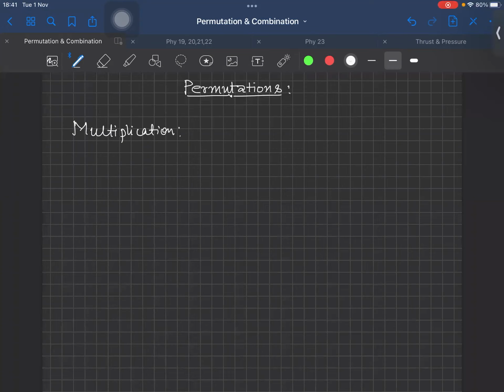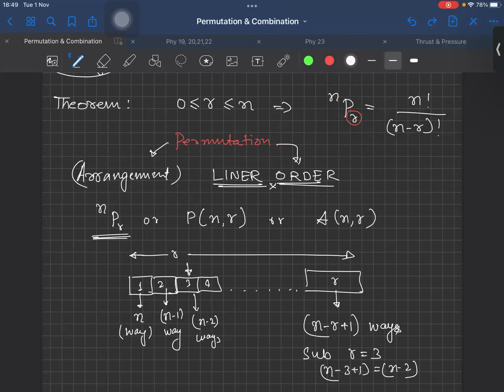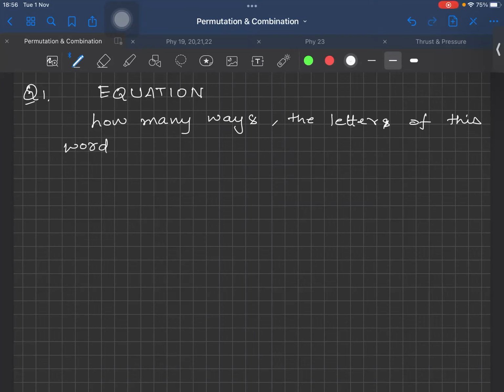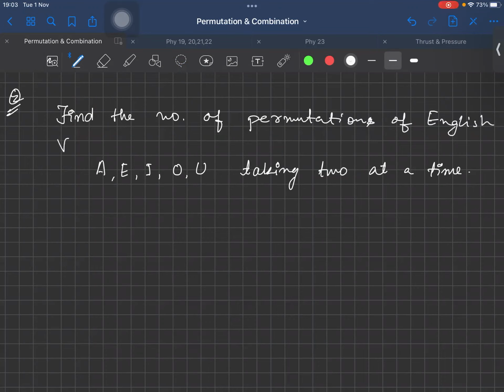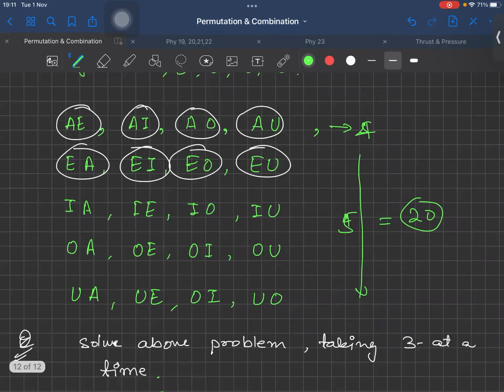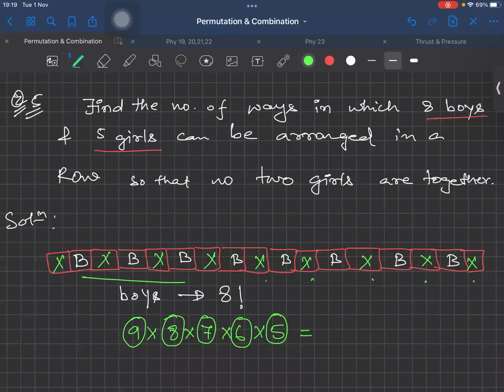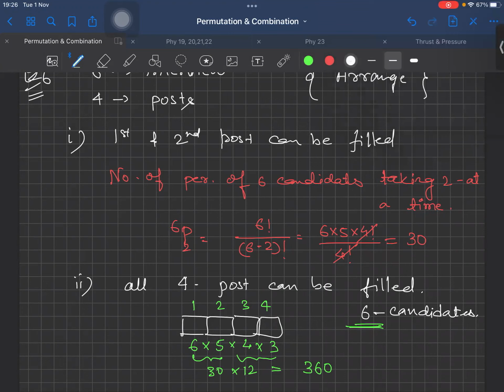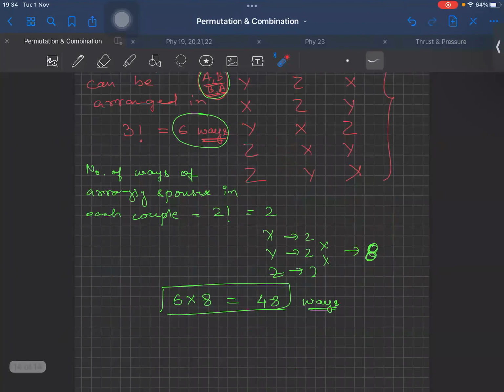XI Math 1st nov 22